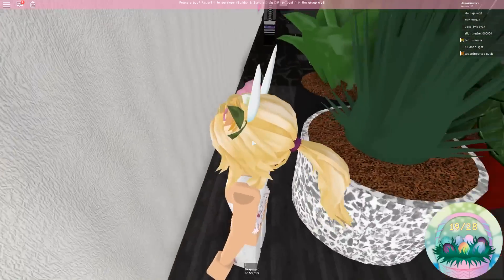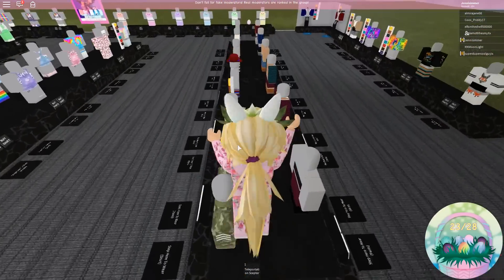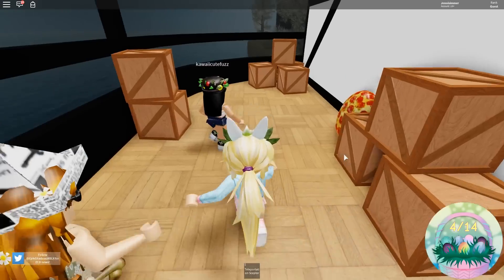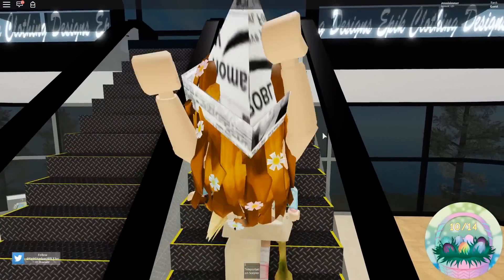More Easter Egg Hunting! Roblox: Royale🏰High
Today I go on a couple more Easter egg hunts.

Gallery Id: Jenni_Simmer3